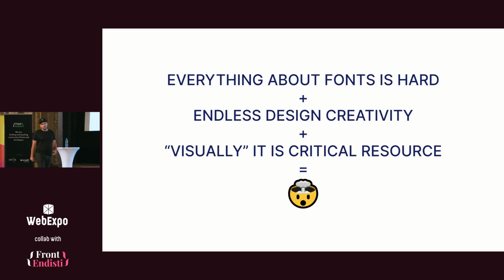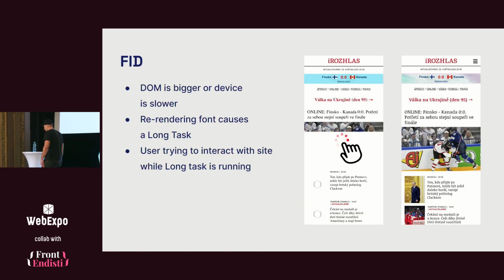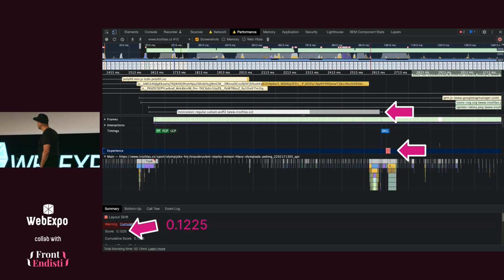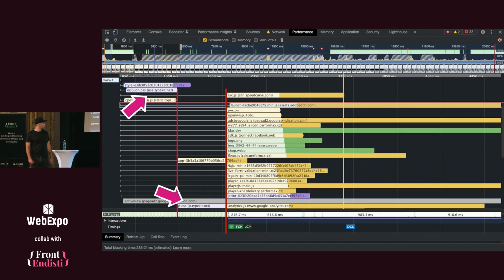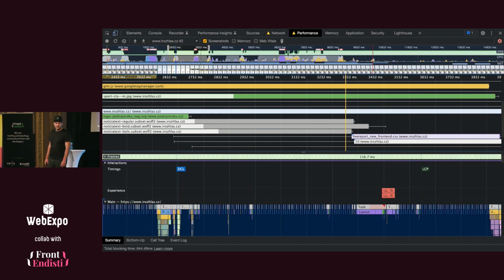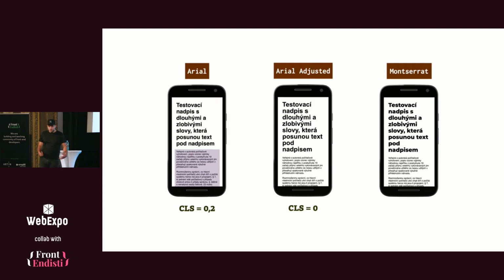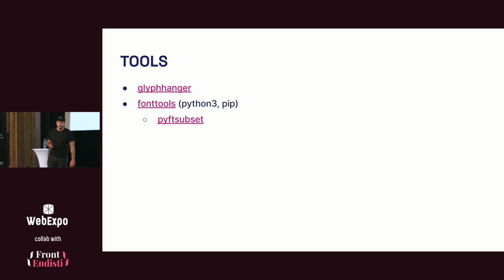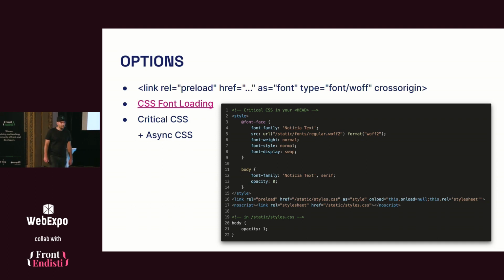Michal Matuška - Optimising Core Web Vitals with web fonts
You’ve probably heard about Core Web Vitals (CWV) — the three performance metrics Google is promoting in an effort to encourage a better user experience on the web. But what if your custom web fonts are the reason your site keeps scoring so low on these metrics? In this practical talk, Michal will show you how CWV metrics relate to font loading and what you can do to improve them.